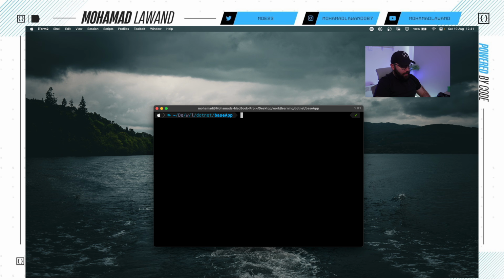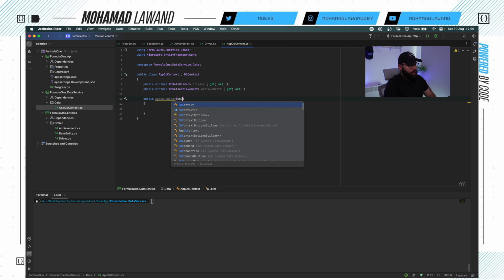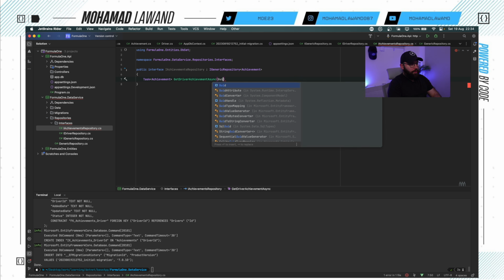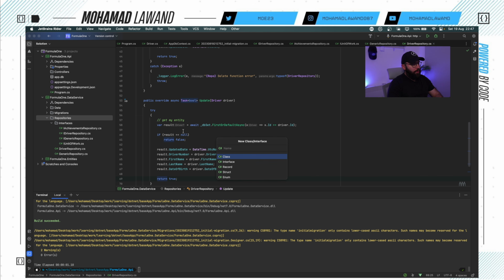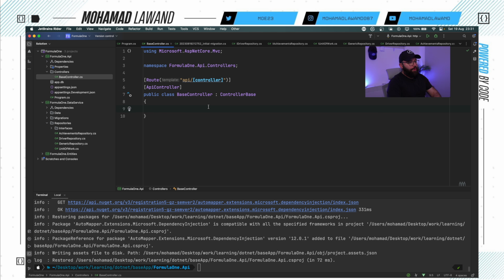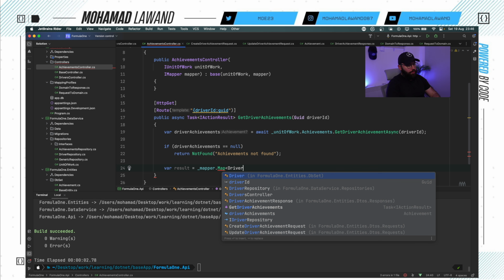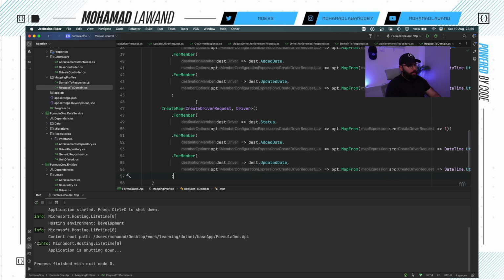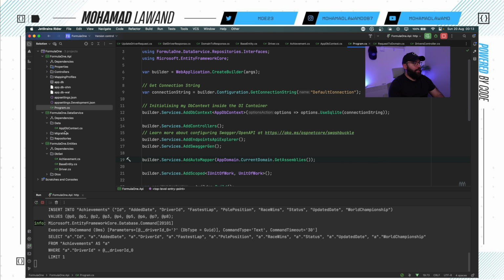.NET 7 💥 - ASP.NET Core Web Api CRUD, Repository Pattern, SQLite & Automapper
In this video we will be going to be create a full .NET WebApi  with Automapper, SQLite and utilising the Repository Pattern